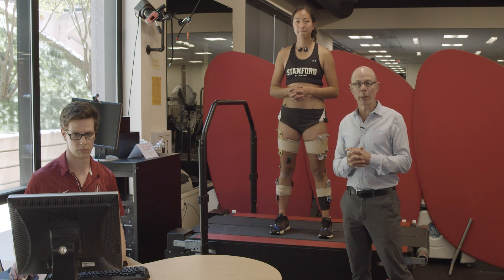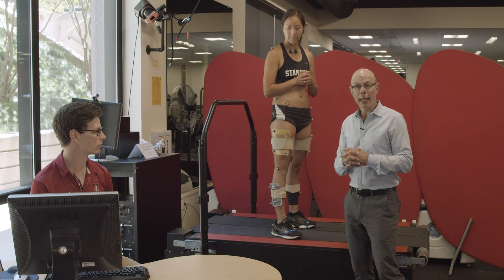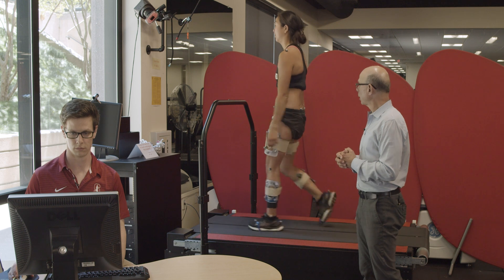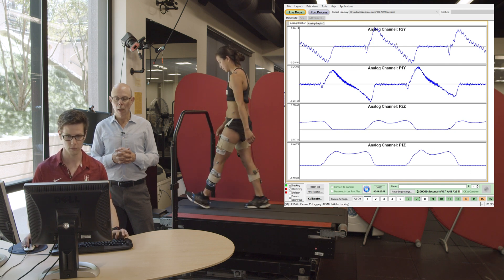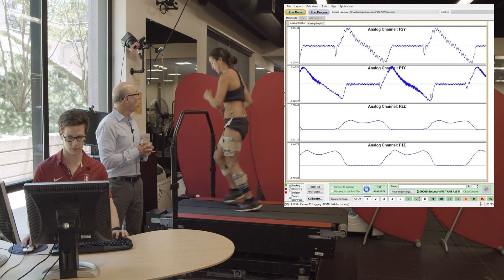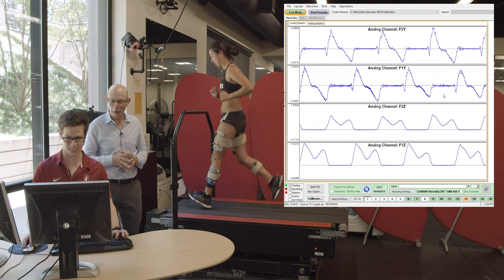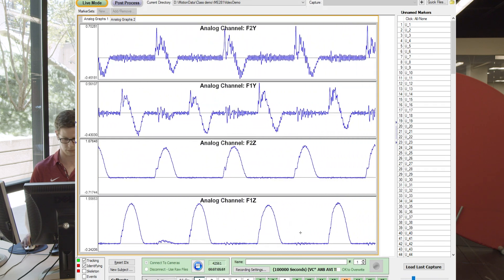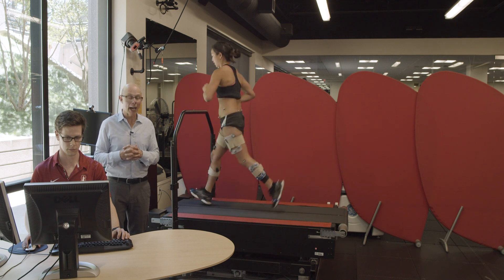Biomechanics of Movement | Demo: Force Plate Recordings on a Treadmill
Scott Uhlrich and Professor Scott Delp of Stanford Univesirty teach about the ground reaction forces during walking and running on a split-belt treadmill. We outline the key ground reaction force patterns and changes in these patterns during the walk-to-run transition and during forefoot and rearfoot striking.